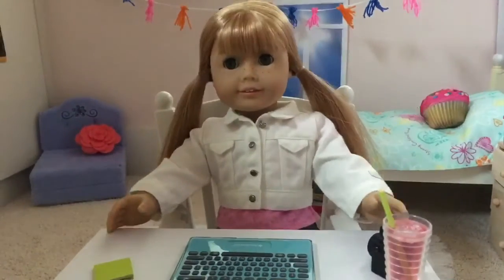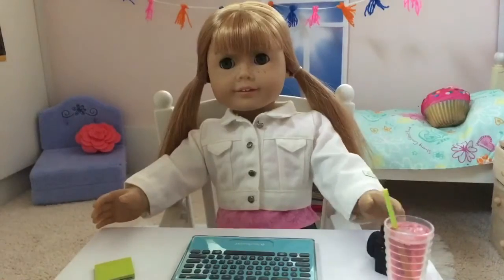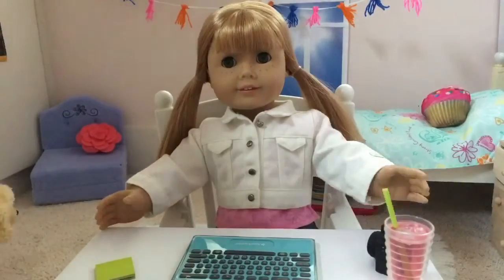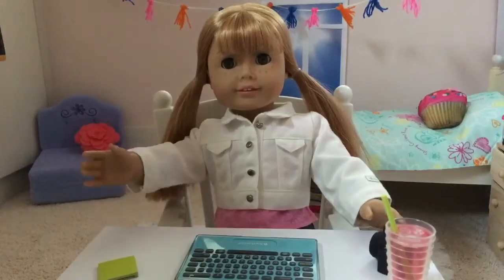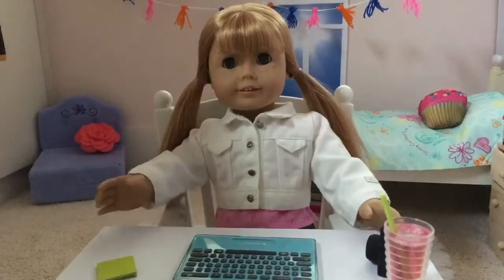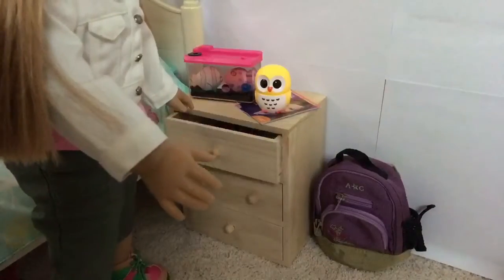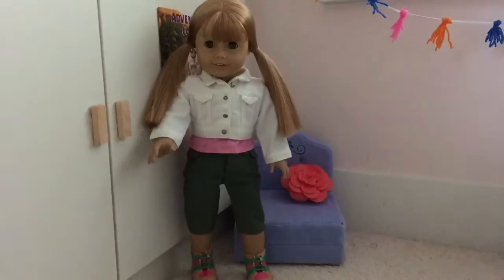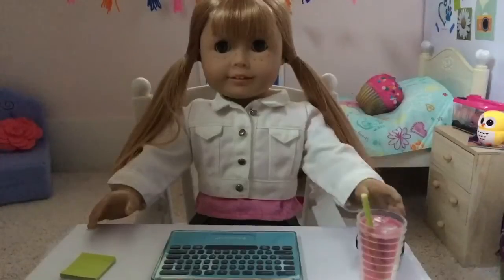Josie's Vlog ~ Epiosode 2 ~ Z's bedroom tour ~ An AGSM ~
Hey everybody! We recently made a Z inspired bedroom for our dolls! Josie decided to show you around! Enjoy! 😘